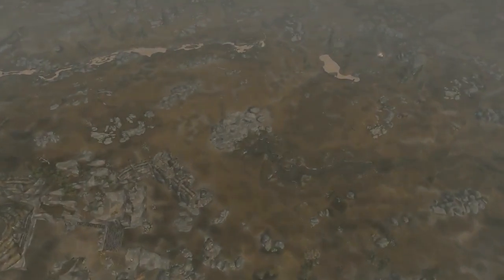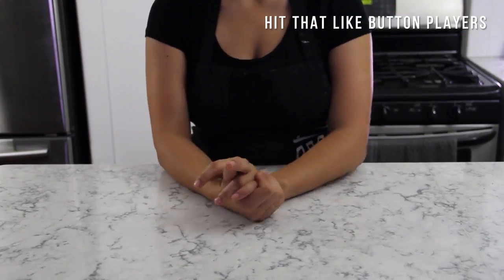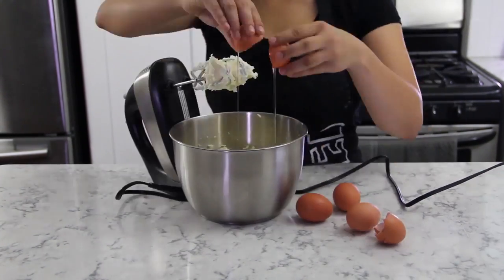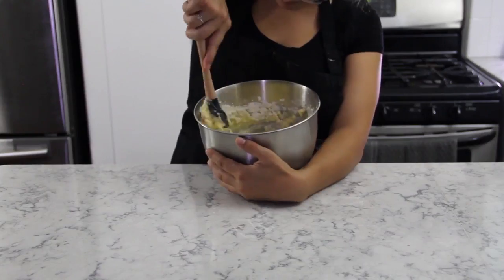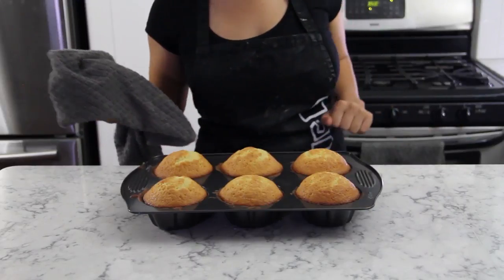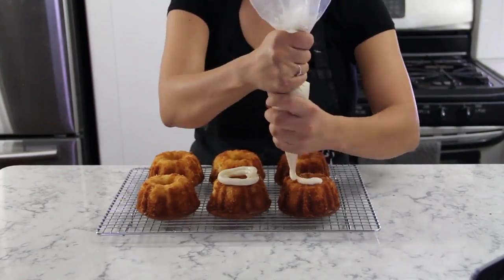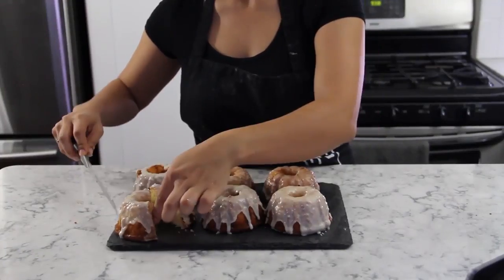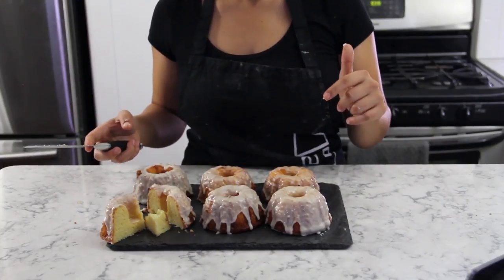Sweetrolls from Skyrim Oblivion Elder Scrolls | The Player's Palate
I ate enough sweetrolls I'm pretty sure I started seeing Oblivion.

Sometimes I think things. Sometimes they're about games. Sometimes I put them on the internet: